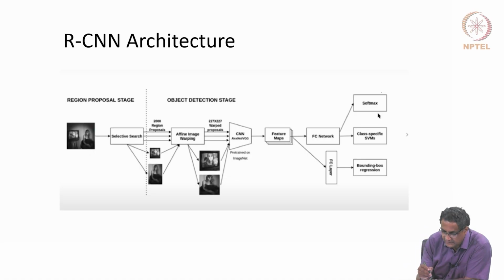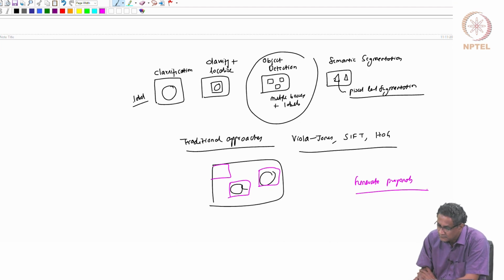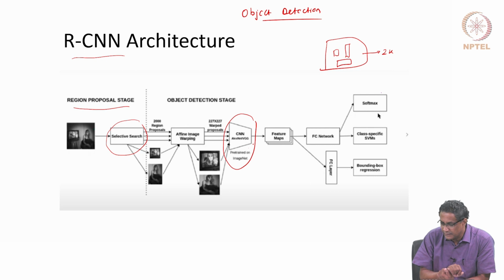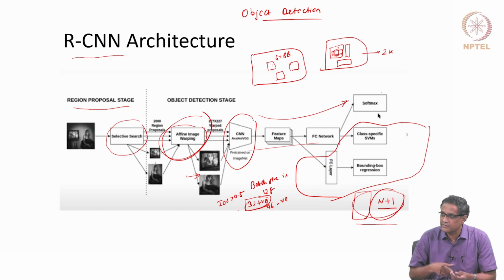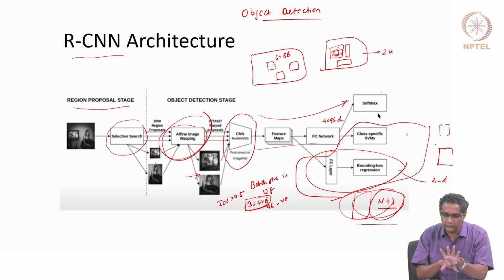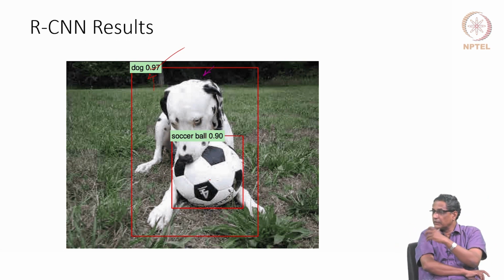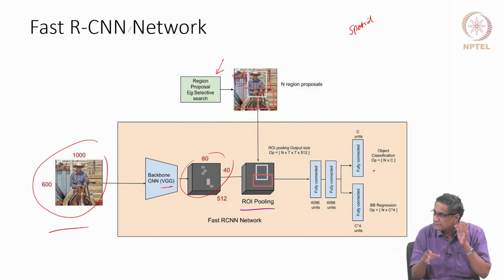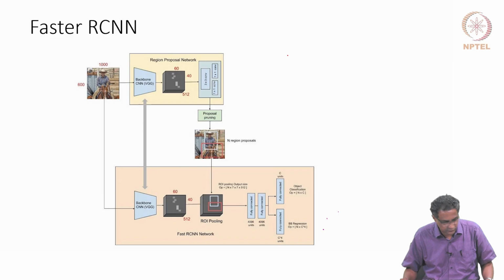#88 Deepnets for Object Detection | Part 1 | Modern Computer Vision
This lecture introduces Region-based Convolutional Neural Networks (R-CNN), a pioneering deep learning approach to object detection. Learn how R-CNN combines region proposals with convolutional neural networks to accurately localize and classify objects within images. Understand the steps involved in R-CNN, including region proposal generation, feature extraction, and object classification.